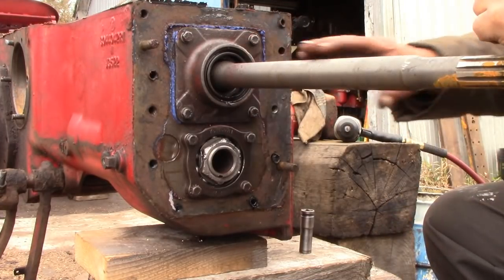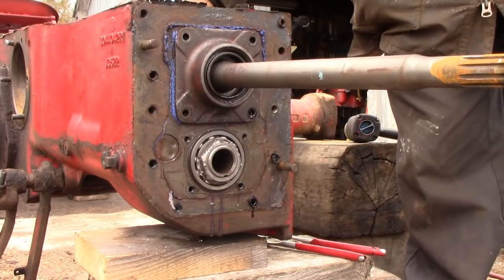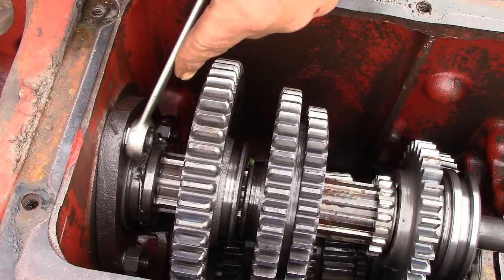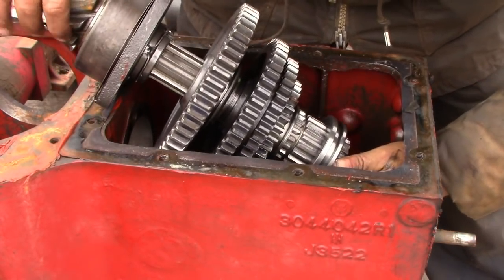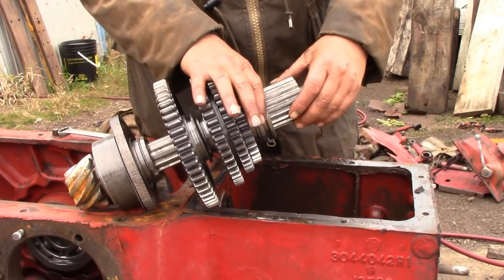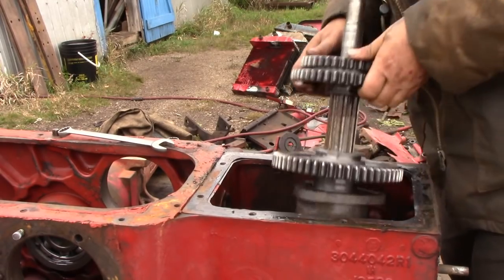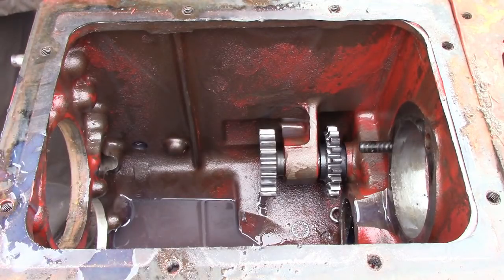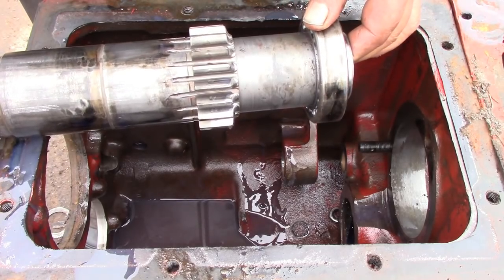B414 Etc Series Transmission dis-assembly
Removal and dis-assembly of the transmission from a B414 International tractor. The same transmission in the B275, B414, 276,434,354,444 and 384 tractors.